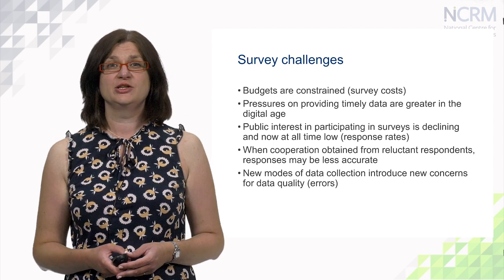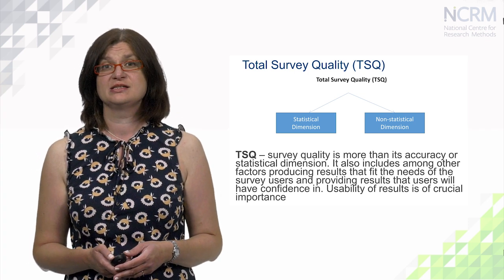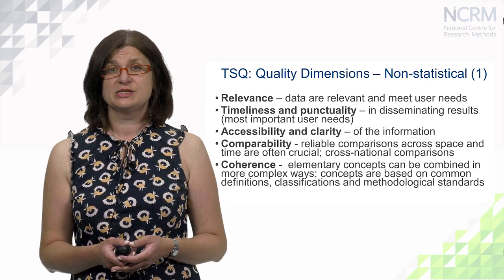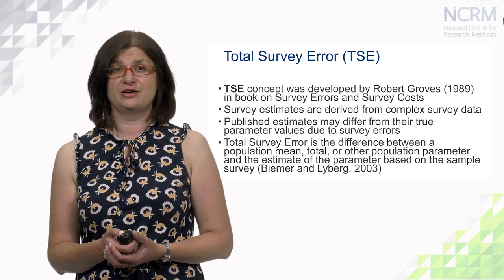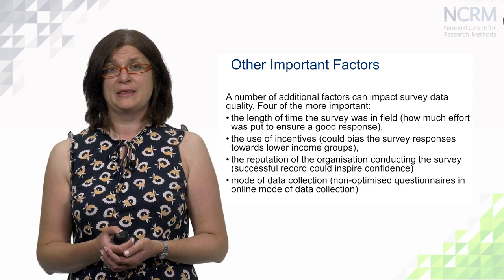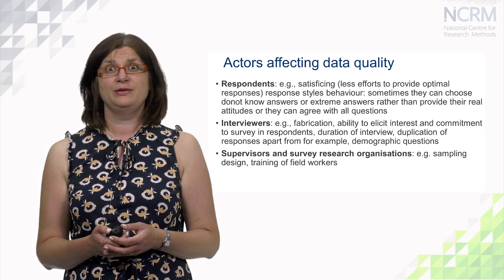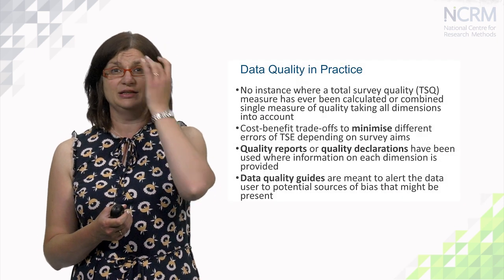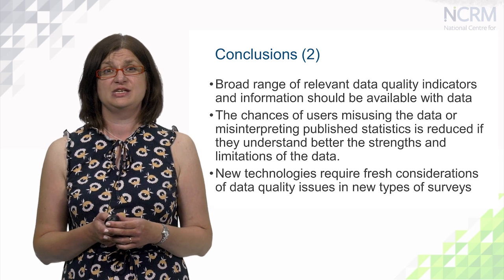Dr Olga Maslovskaya: What is Data Survey Quality?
What is Data Survey Quality?